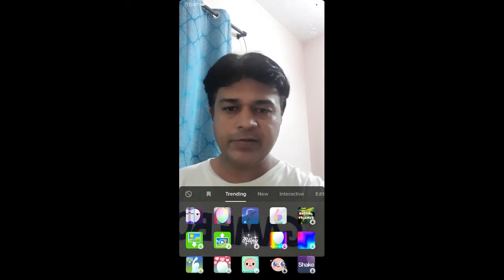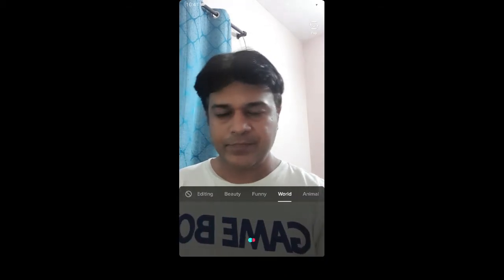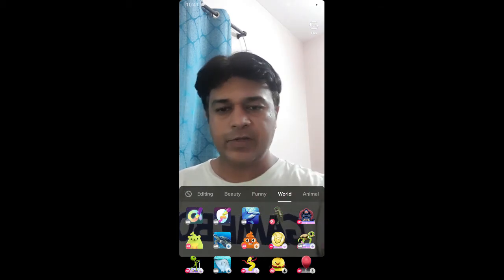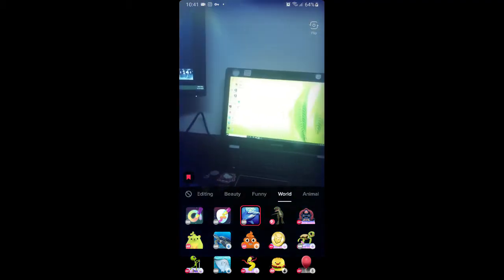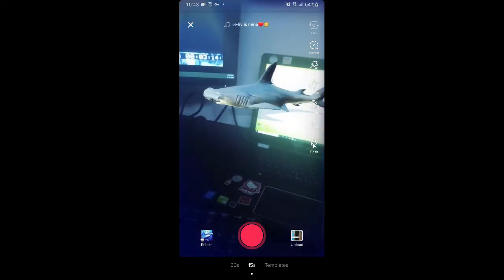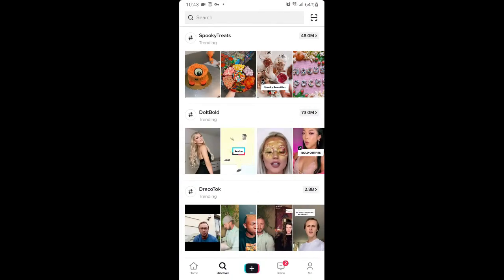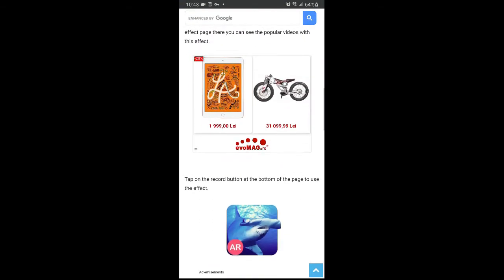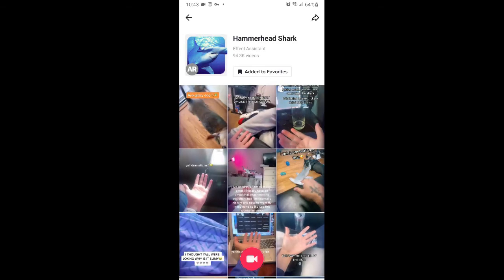How to get Shark filter on TikTok